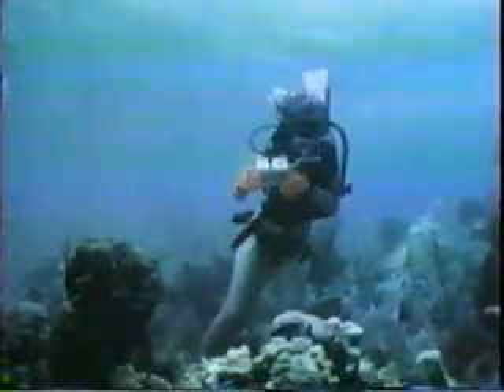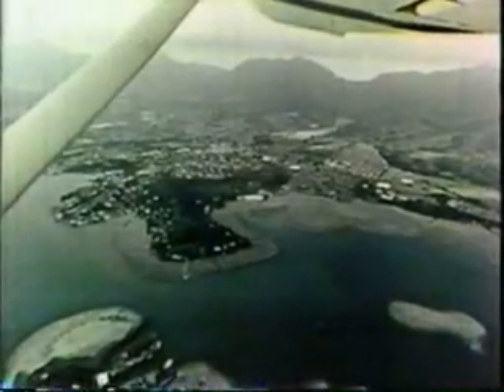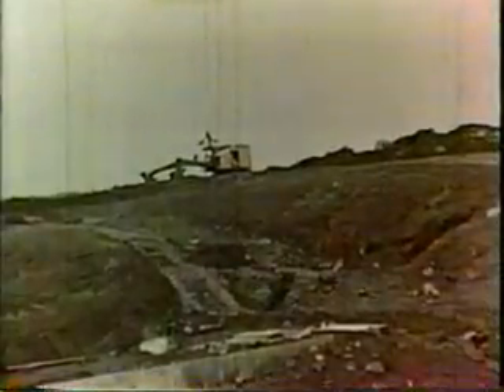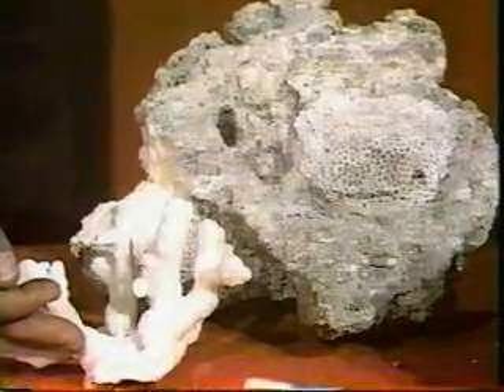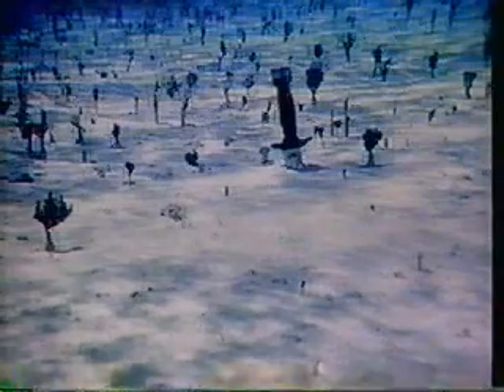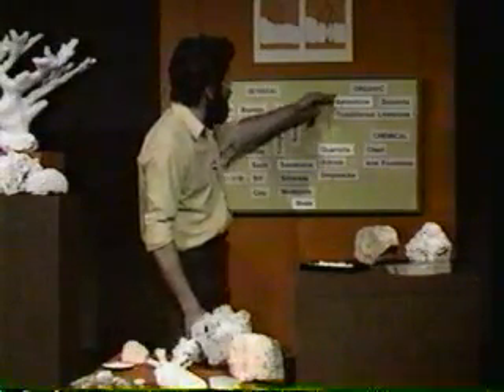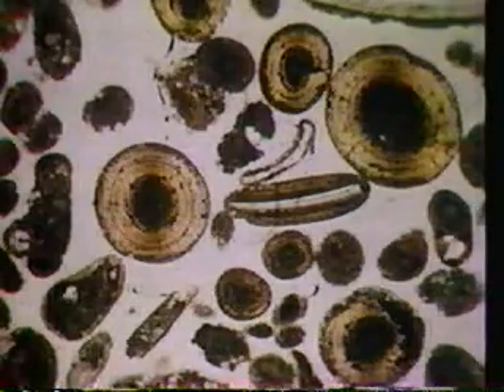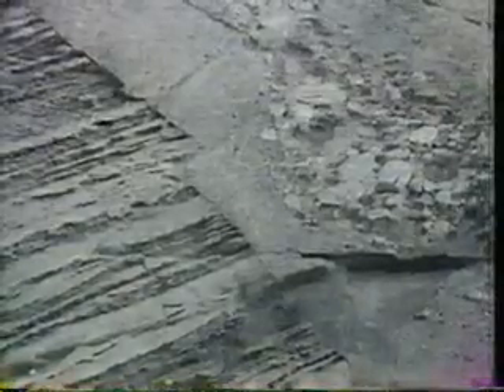Sedimentary Rocks - Lesson 7 - Part 6 of 6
Sedimentary Rocks 7-Part1
•Result in breakdown of earlier rock
•What to read about the details of sedimentary rocks
•Grand Canyon sedimentary rocks
•Structures -- grains -- sizes, sorting and composition
•Characteristics about the environment of a beach
•Submarine canyon
•Flume/sediment tank experiment -- turbid muddy cloud, layering